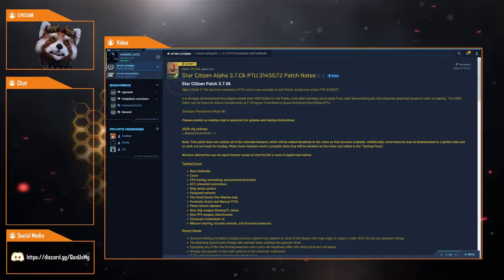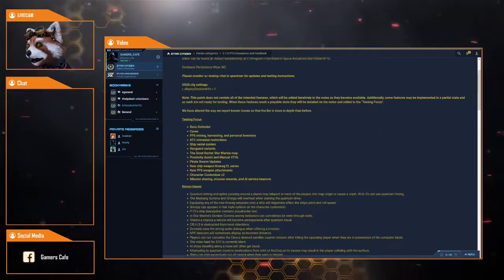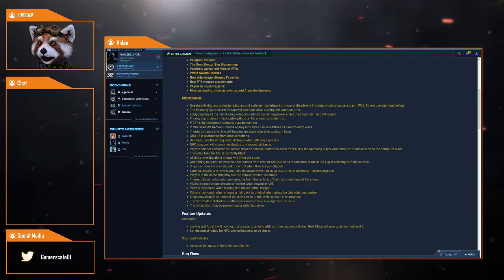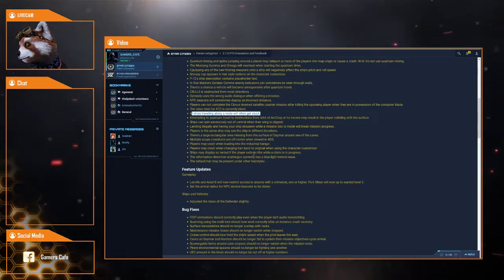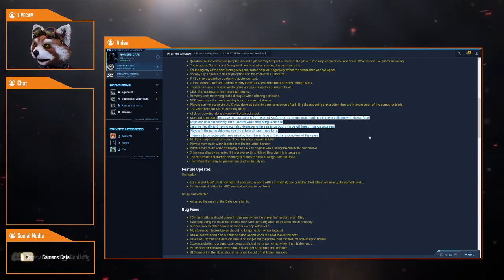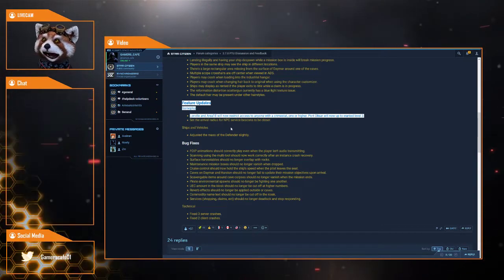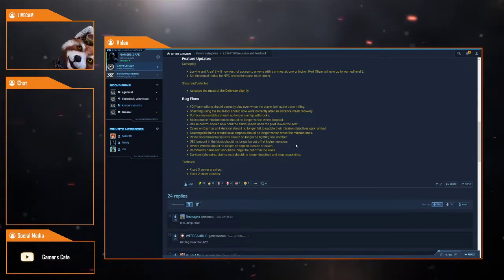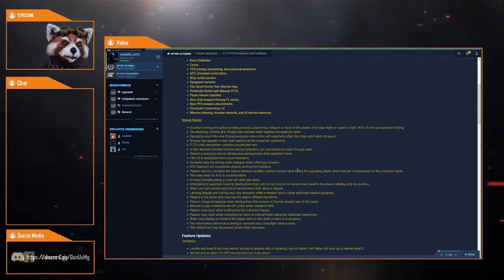Star Citizen Goes live to all backers + Star Citizen Alpha 3.7.0k PTU.3145672 Patch Notes